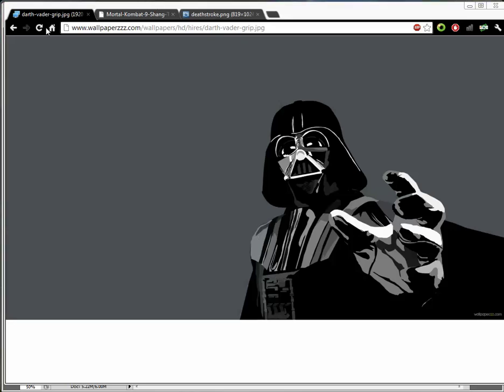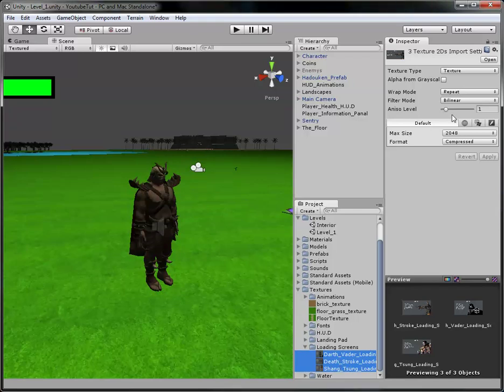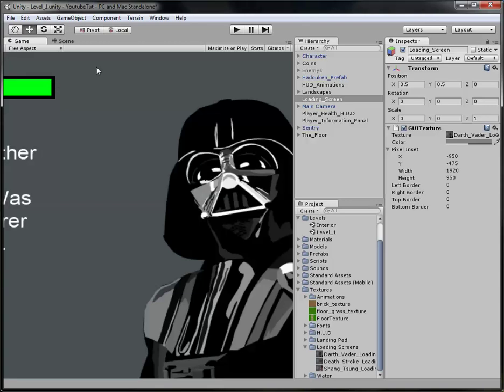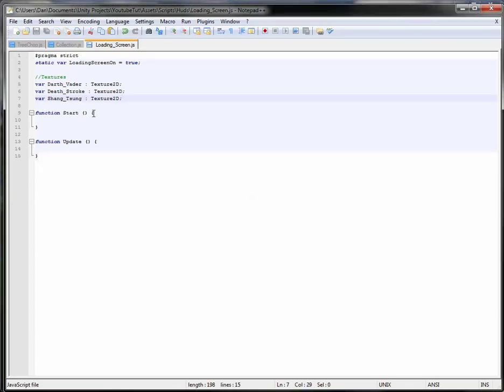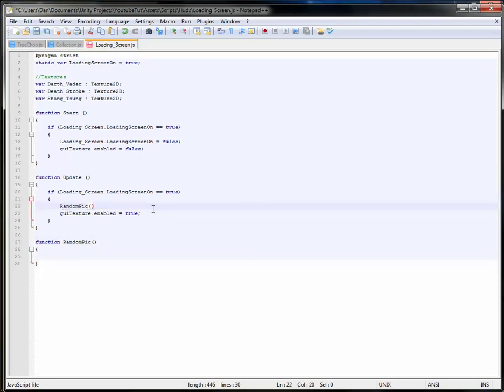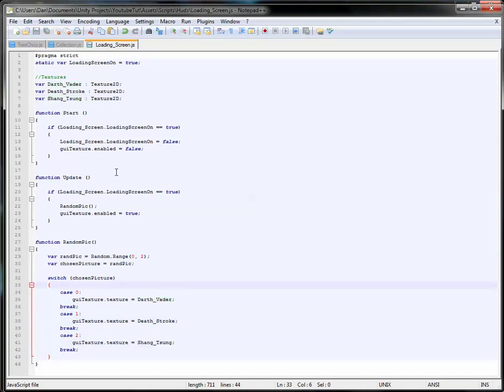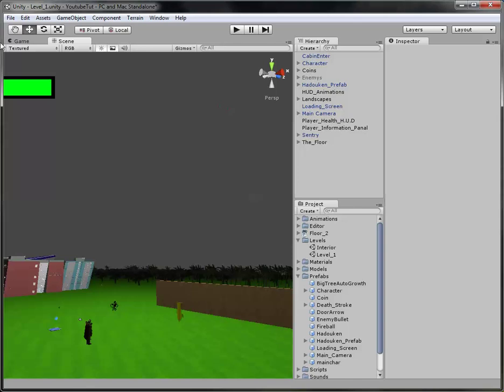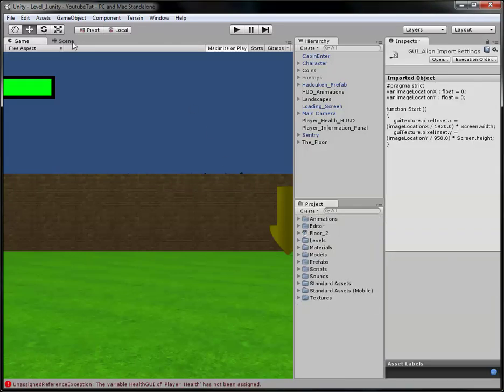Unity 3D Tutorial Part 29: Suggested: Loading Screens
Hello and welcome to my twenty-ninth tutorial on Unity 3D, in this tutorial I will show you how to make a script which we will use as our loading screen.

Thanks to ceh555 for the suggestion!